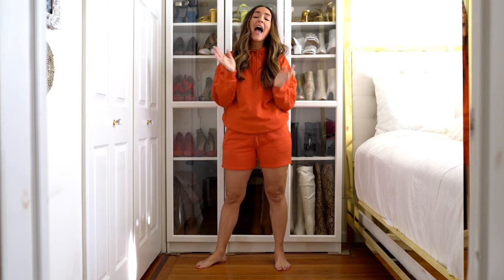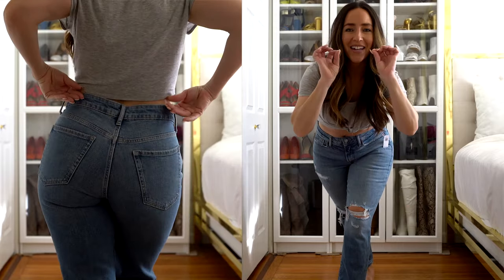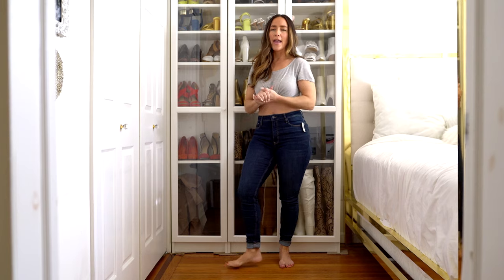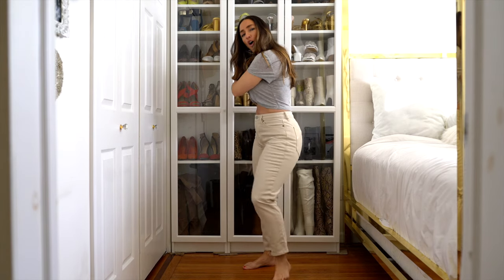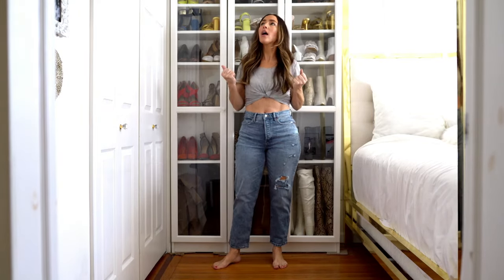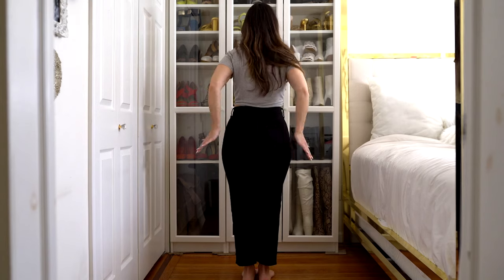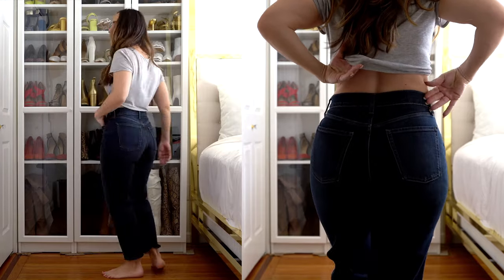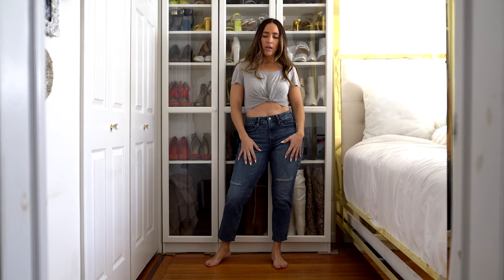Old Navy Curvy & Midsize Denim Guide 2022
My curvy and midsize OLD NAVY pant guide 2022 is here!! Have you ever tried their denim before?! I haven't and have never owned a single pair. I wanted to give them a try and overall found a LOT of good options!! They range in color and style (skinny, straight, clean and distressed) that fit my curves REALLY well!

My measurements:
Bust 36"
Waist 29"
Hip 44"
Height 5'7"

***Please follow timestamp and disregard titles of pants on screen. Listed in order as shown
I'm wearing a size 8 in ALL jeans

Timestamp 2:17
1. High-Waisted O.G. Straight Light-Wash Ripped Jeans for Women $37.50 [light wash, distressed, mom jeans style]

Timestamp 4:04
2. High-Waisted Dark-Wash Rockstar Super Skinny Jeans for Women $29.99 [skinny, super dark wash]

Timestamp 6:20
3. High-Waisted Button-Fly Curvy O.G. Straight Off-White Jeans for Women $29.99 [Khaki]

Timestamp9:09
4. Extra High-Waisted Button-Fly Curvy Sky Hi Straight Ripped Jeans for Women $33.99 [distressed relaxed]
4b. Curvy Extra High-Waisted Button-Fly Sky-Hi Straight Jeans for Women $33.75
[the ONLY difference is one extra hole on right leg & wearing them in my outro!]

Timestamp 10:55
5. High-Waisted Rockstar Super Skinny Ripped Jeans for Women $37.50 [dark skinny, distressed above knees]

Timestamp 12:07
6. Curvy Extra High-Waisted Button-Fly Sky-Hi Straight Jeans for Women $29.99 [black, not distressed]

Timestamp 14:08
7. High-Waisted O.G. Straight Ankle Jeans for Women $33.74 [raw edge hem, holes above knees]

Timestamp 15:47
8. Curvy Extra High-Waisted Button-Fly Sky-Hi Straight Jeans for Women $29.99 [dark wash, not distressed]

Timestamp 17:19
8. High-Waisted Curvy O.G. Straight Ripped Jeans for Women $37.50 [med wash, straight, not distressed]

Timestamp 18:56
4b. Curvy Extra High-Waisted Button-Fly Sky-Hi Straight Jeans for Women $33.75
[the ONLY difference is one extra hole on right leg] [wearing these in my outro!]

Curvy Denim Guide Haul & Try-On | Fashion!